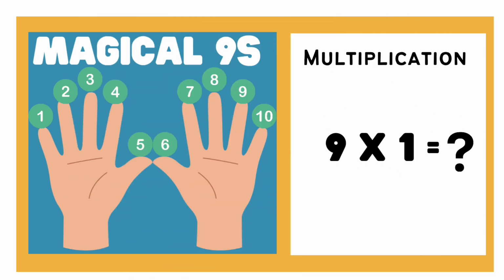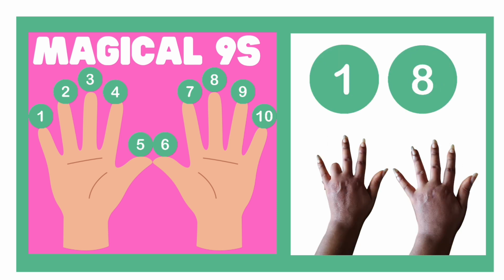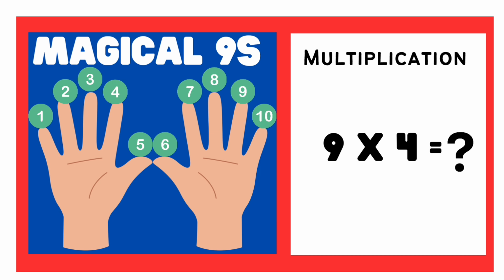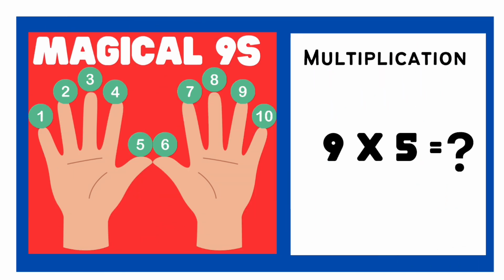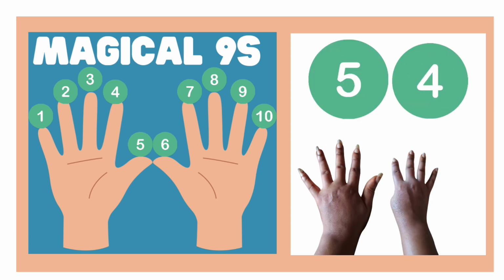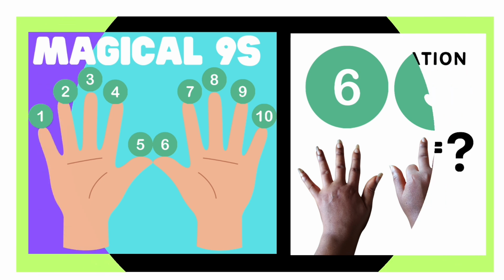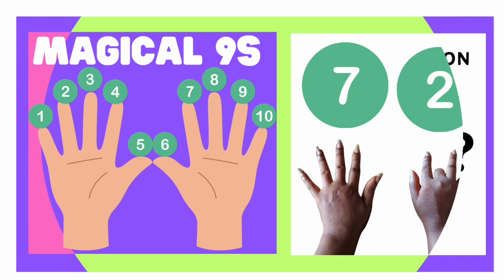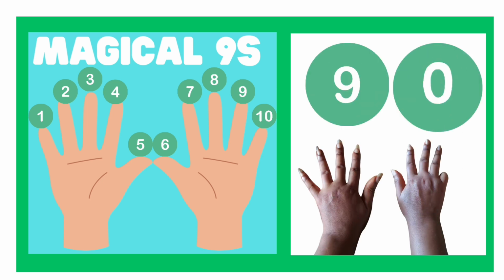Magical 9s Flashcards! Learn Multiplication by 9 Using 10 Fingers | Kids Safari TV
Let’s make math magical with the 9s! Join Kids Safari TV for a fun and easy way to learn multiplication by 9 using your 10 fingers. This unique trick helps kids understand multiplication in an interactive way that’s perfect for young learners. Our step-by-step guide shows how each finger helps solve multiplication problems from 9x1 to 9x10. Watch along as we use simple, hands-on visuals that make learning math fun and memorable. Ready to discover the magic of 9? Let’s begin!

Multiplication by 9 finger trick,
Kids Safari TV math,
Fun math for kids,
10 finger multiplication trick,
Learn multiplication by 9,
Finger math for children,
Magical 9 multiplication, Easy multiplication tricks, Interactive math learning,Educational math videos for kids,

Artist get discount unlimited tracks!